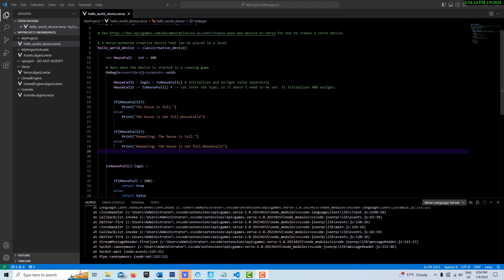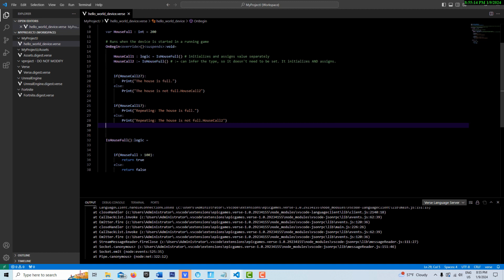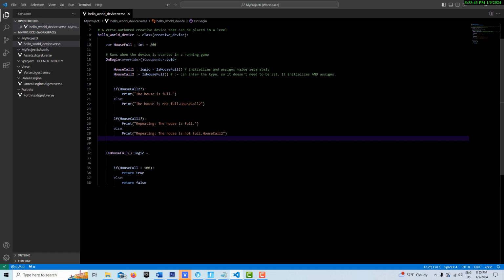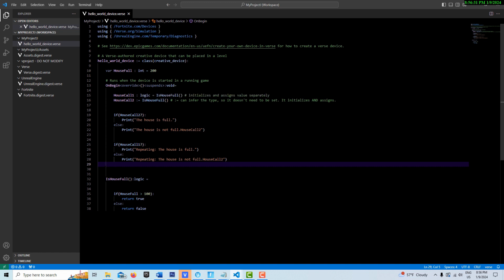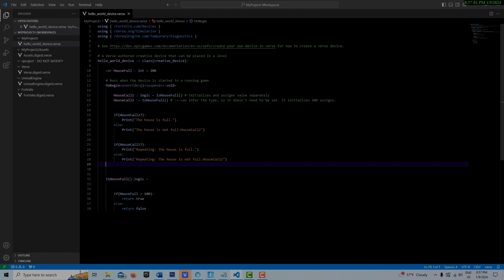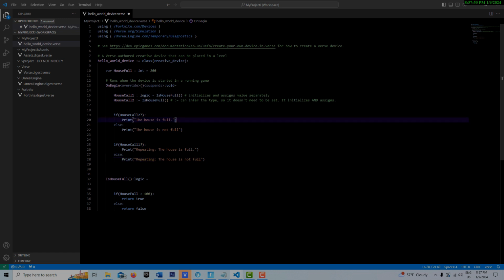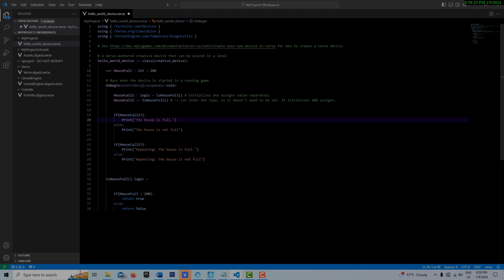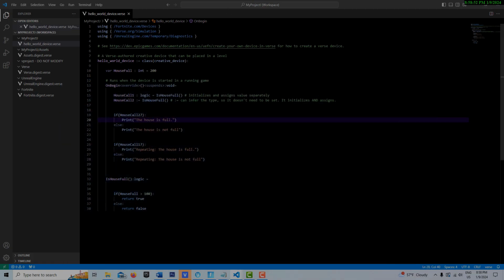The Colon Equals Operator in Verse (Updated Jan 2024)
This is an update to a previous tutorial we did. In that tutorial, it appeared as if there might be errors in the code, so we wanted to update the presentation with no errors or warnings at all. The colon equals operator can be known by other names, the inference operator, the Walrus operator. It is used quite frequently in the Verse language and is also used for Type Alias.

Here is an updated video on this ubiquitous operator.